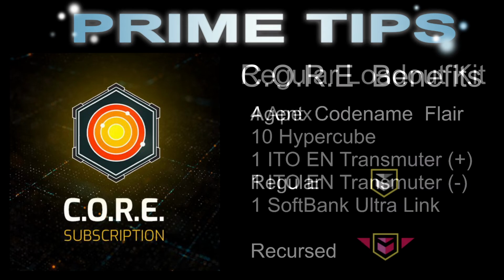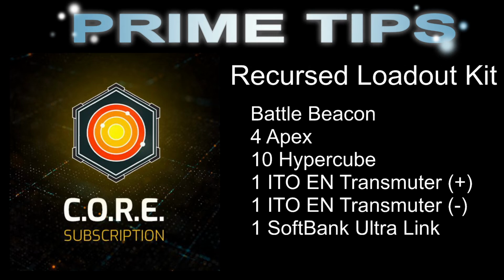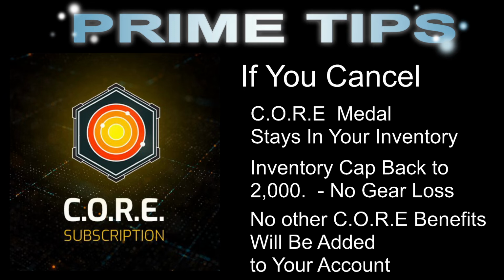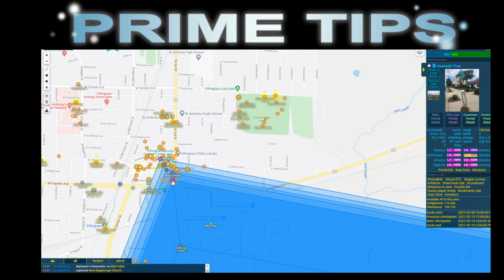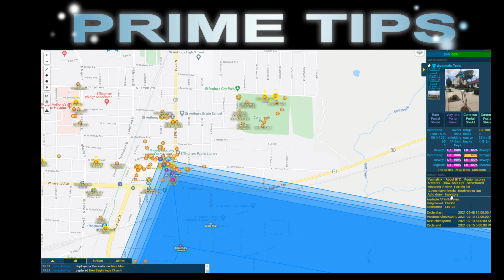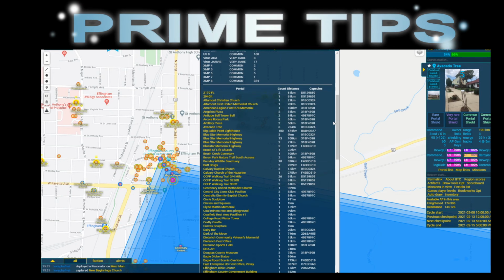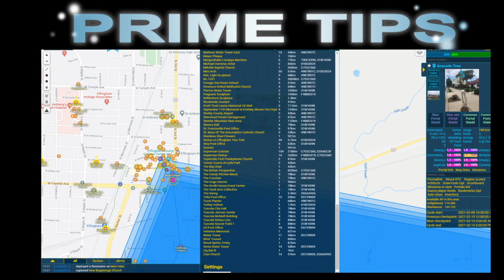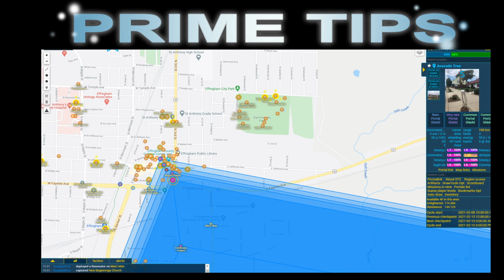E051 Prime Tips Joins the C. O. R. E.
The Ingress subscription service is finally here!  In this episode we look at joining the C.O.R.E.. what it gets you and one of the little known benefits of C.O.R.E. membership!